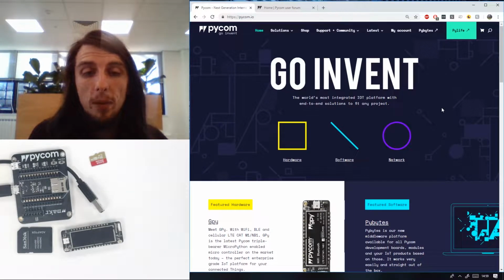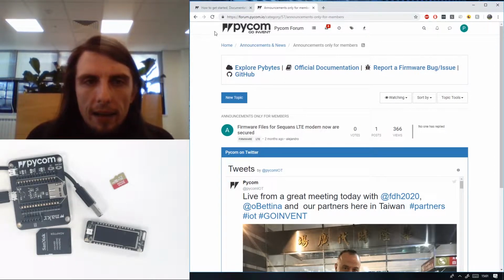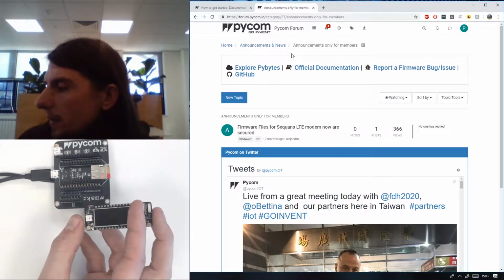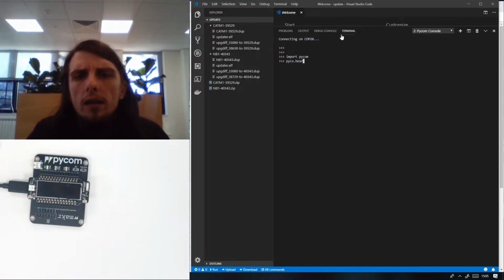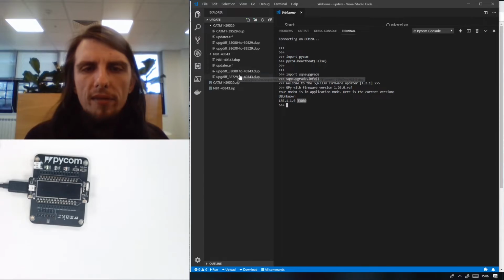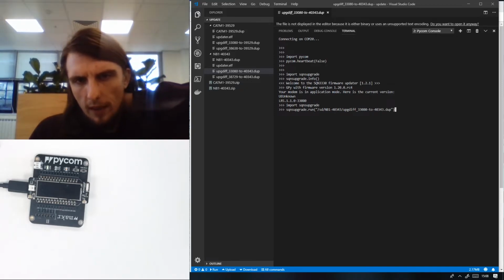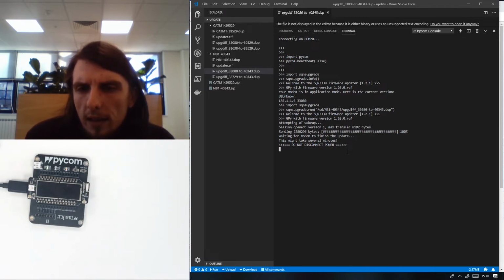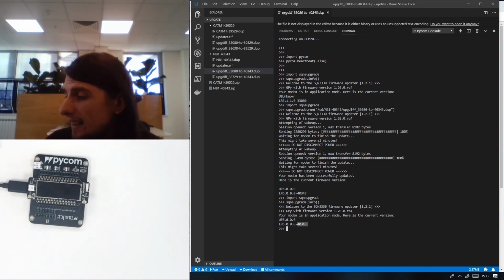How to Upgrade Your Modem Firmware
A step-by-step video to get you started with our Pycom devices or if you just need a quick reminder of how to do this.

Works across devices - gpy, fipy

Equipment List

- Pycom Expansion Board
- FiPy or other Pycom development board of your choice
- SD Card

Setting Up Your Software

Step one:

and download VS code which is a free IDE.

Step Three:

and visit the members announcement section to find download details for the firmware.

Step Four:
Extract the firmware to the SD card insert it into the expansion board and connect it all to the PC.

Step Five:
Open a console connection to the board and run the update process:

import sqnsupgrade
sqnsupdate.run(‘/path/to/firmare/upgdiff_33080-to-00000.dup’)

(Example Watch Video for details)

Shot and edited by the Norwich Pycom Evangelist Team January 10th 2019 and presented by Paul, Technical Evangelist at Pycom.

Useful Stuff